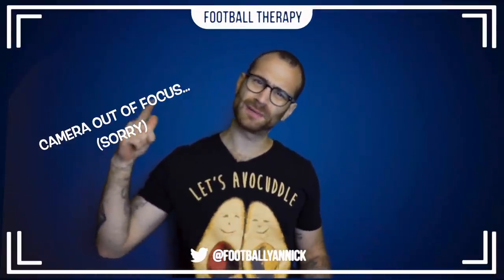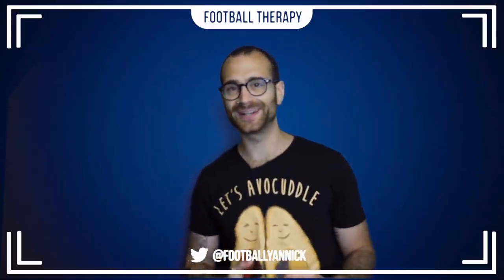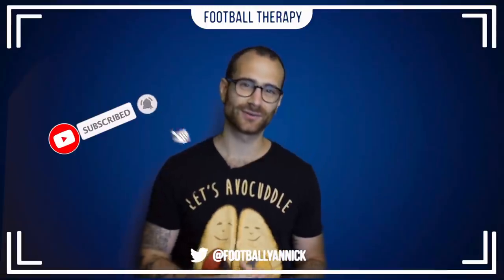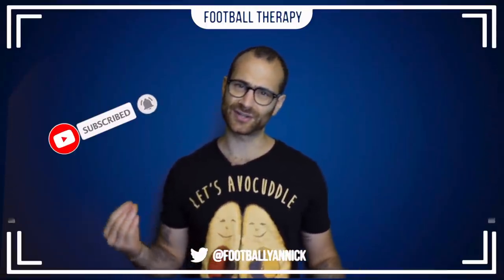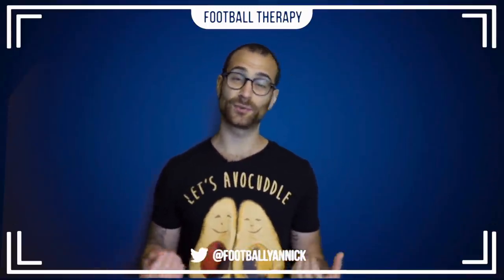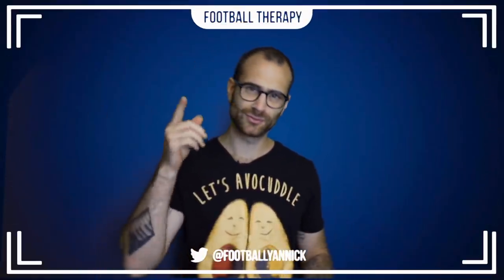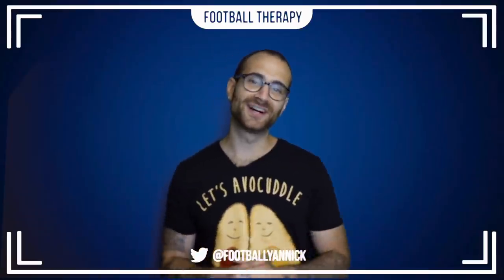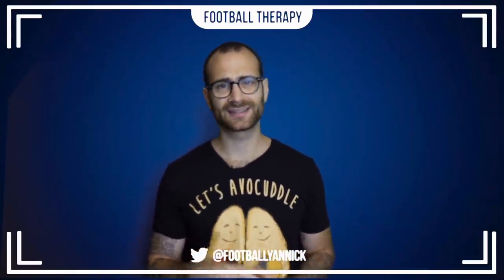Abraham and Mount To Start? Chelsea vs Sheffield United - Match Preview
After a very welcome 3 points won away at Norwich last week, Frank Lampard will look to start a winning streak with his Chelsea side. Chelsea face Sheffield United at home at Stamford Bridge this weekend, this game may see Antonio Rudiger restored to the starting line up, and we can certainly expect the young players like Mason Mount and Tammy Abraham to keep their places.